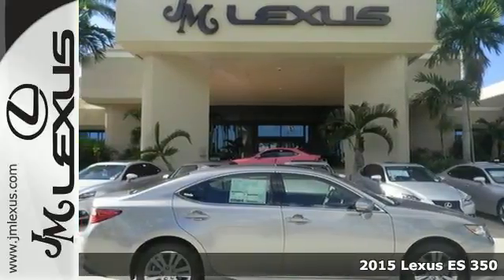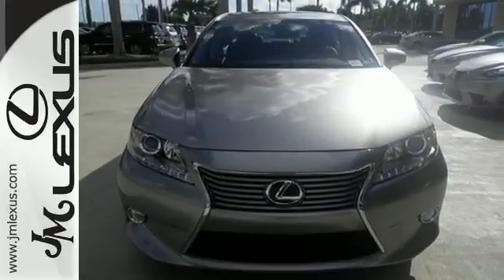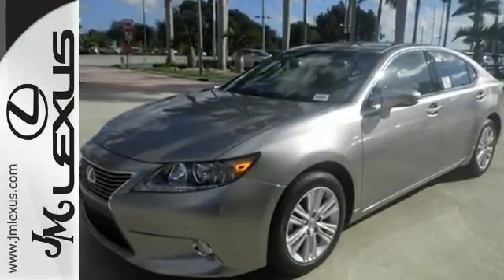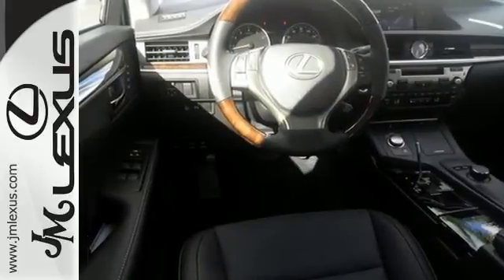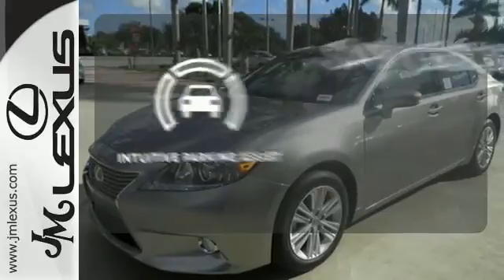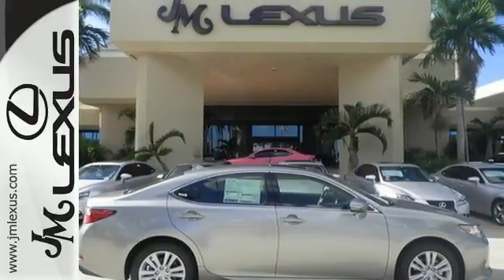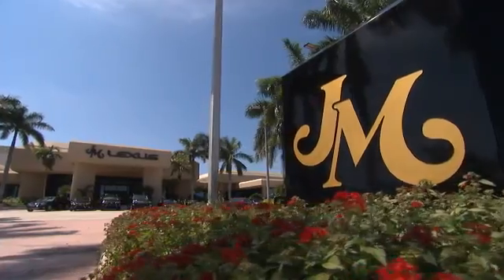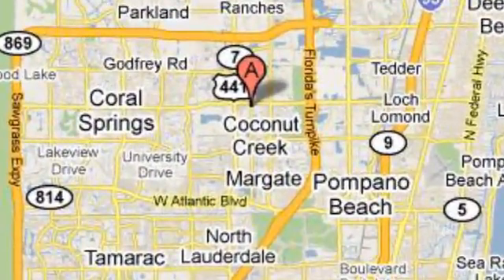New 2015 Lexus ES 350 Margate FL Ft-Lauderdale, FL #51784 - SOLD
Year: 2015
Make: Lexus
Model: ES 350
Trim: 4DR SDN
Engine: 3.5L V6
Transmission: Automatic 6-Speed
Color: Atomic Silver
Interior: Black Leather
Stock #: 51784
VIN: JTHBK1GG9F2153936
You are currently viewing a new 2015 Lexus ES 350 with JM Lexus the #1 Volume Lexus Dealer since 1992! Thank you for your interest. We look forward to working with you. Stock #: 51784 Exterior: Atomic Silver Interior: Black Leather Trim: 4DR SDN JM Lexus 5350 West Sample Rd Margate FL 33073

Address:
5350 W Sample Rd